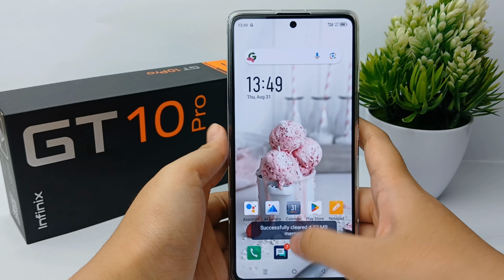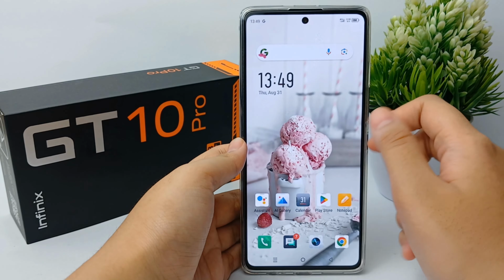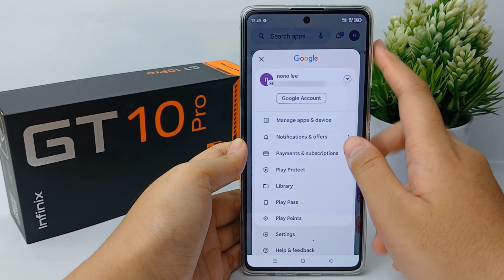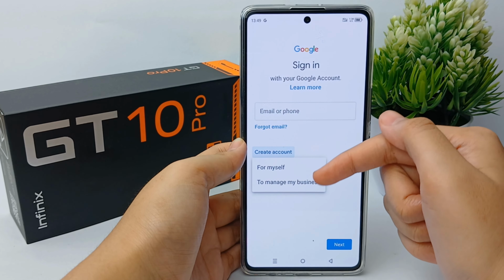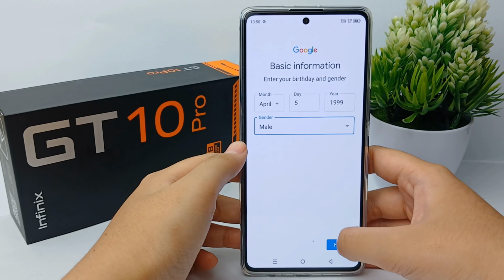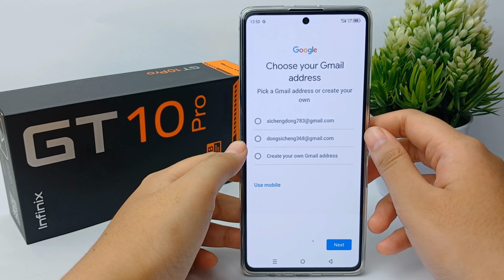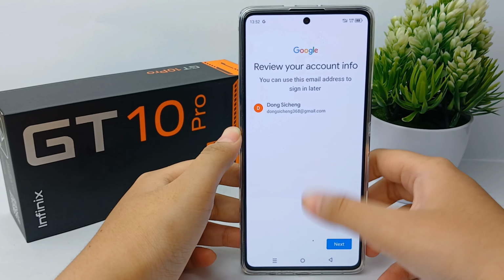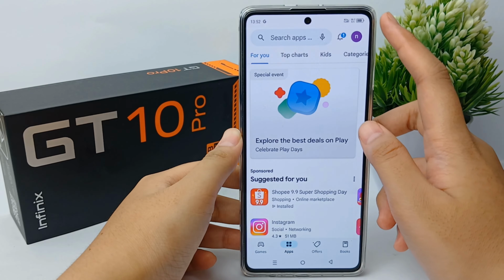How To Create Google Play Store Account In Infinix Gt 10 Pro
This video is relevant to the search:
how to create google play store account
how to create google play store account in infinix
gt 10 pro
create google play store account
how to make google play store account.